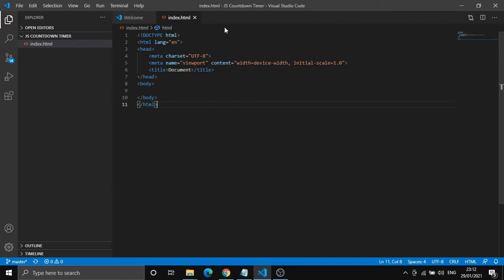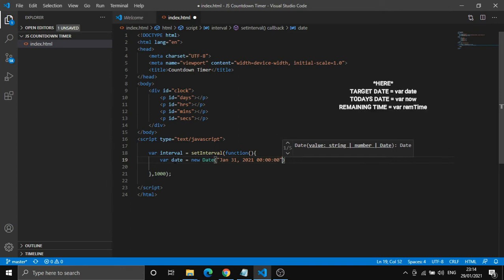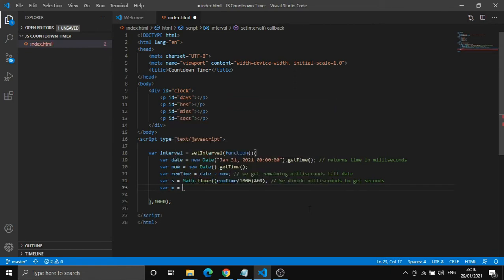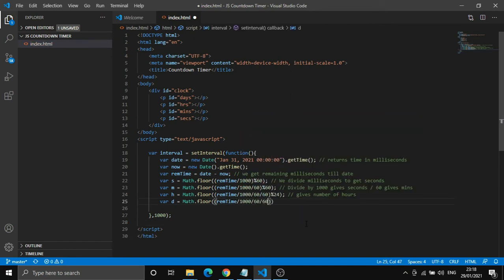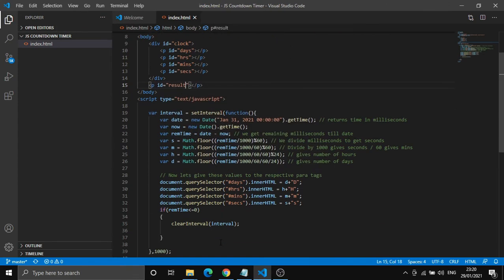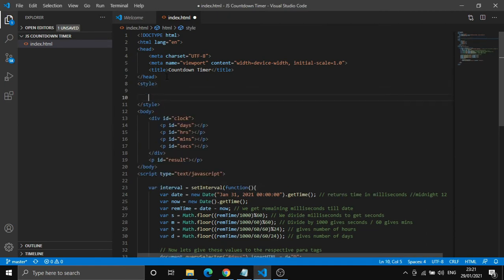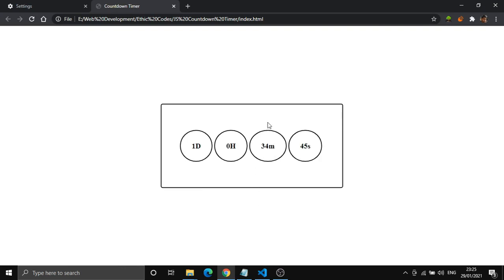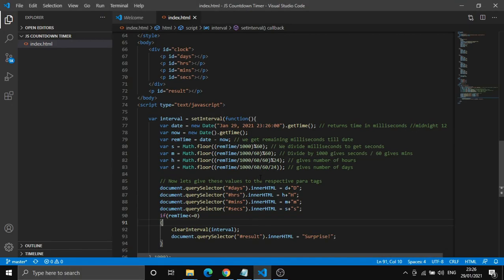HOW TO MAKE A COUNTDOWN TIMER (EXPLAINED) | JAVASCRIPT | HTML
Now make your own countdown timer before you reveal your amazingly built websites!

The logic behind the countdown timer is a bit tricky but stay with me in this video and we'll get it sorted!

In this video, we will just use HTML & Javascript mainly for logic and structure and a little bit of CSS to make our timer look decent. So, lets begin :D

Happy Coding!